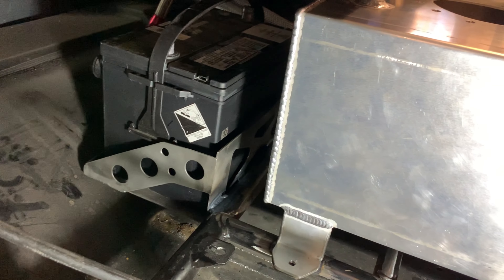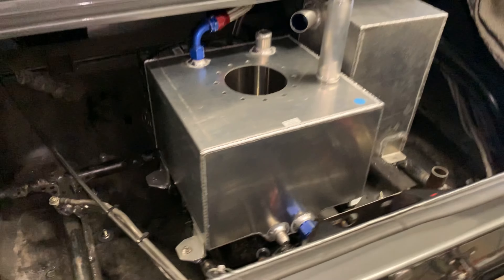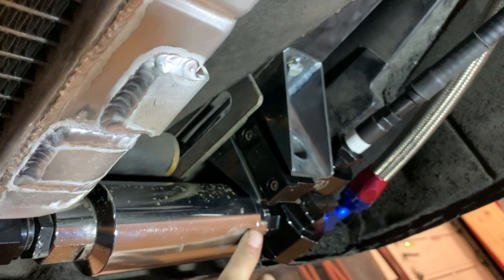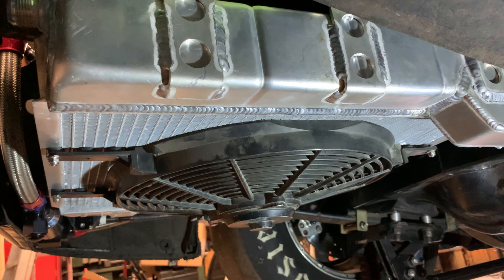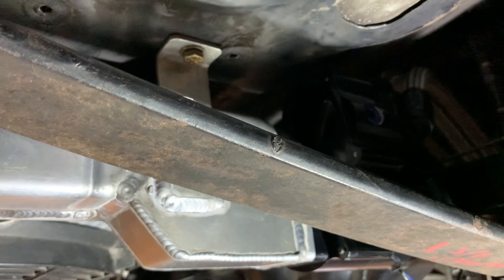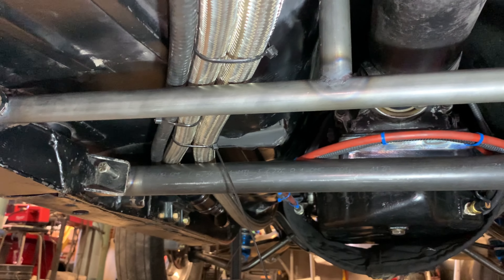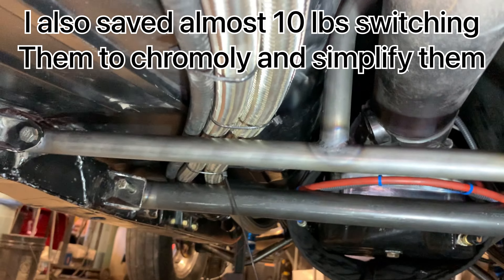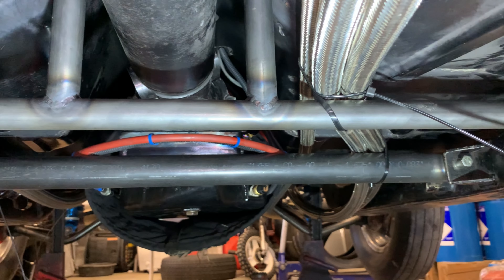UPGRADE SEASON IS HERE!! Moving weight around and lightening up this TANK!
Quick update on how the winter changes are going. Moving things around and really working on getting the weight bias where it was last season without having 300lbs of ballast in the trunk.